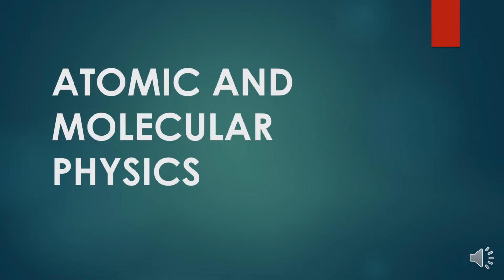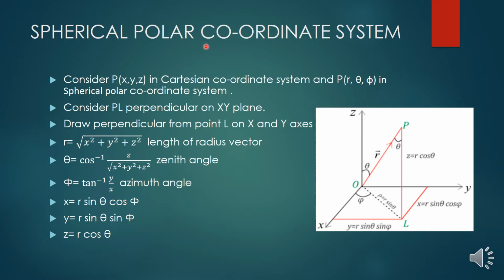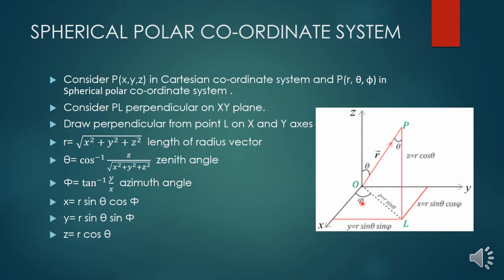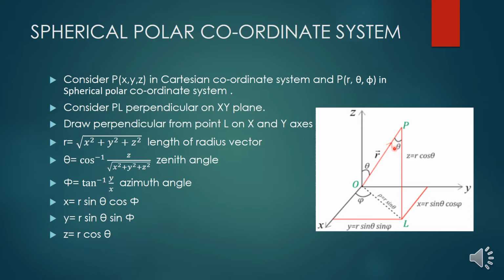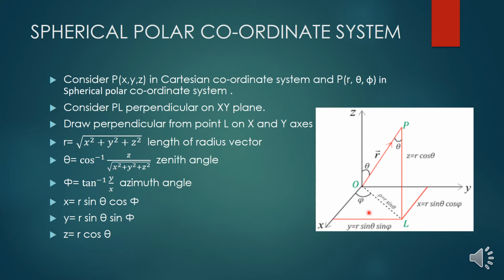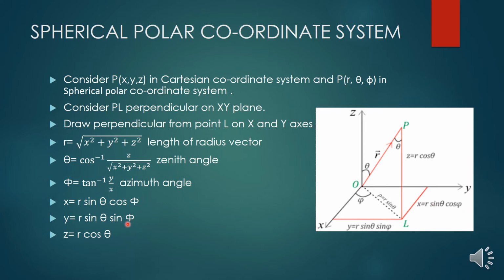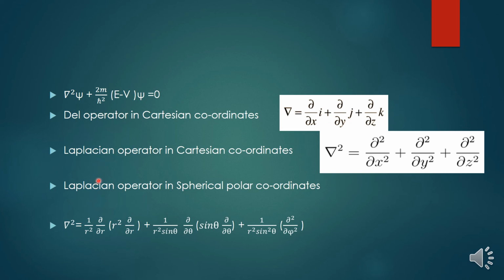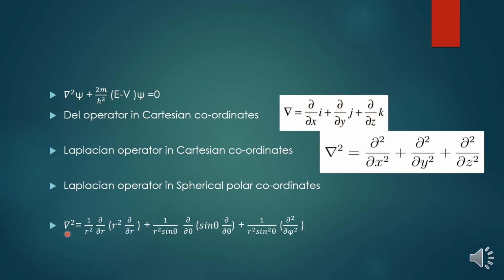Spherical polar co-ordinate system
learn interconversion between spherical polar co-ordinate system and cartesian co-ordinate system.